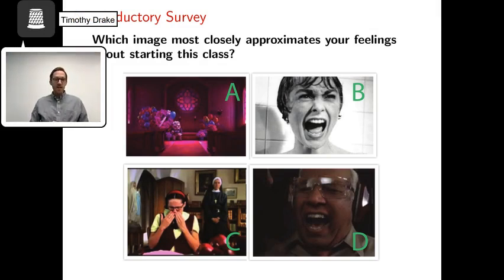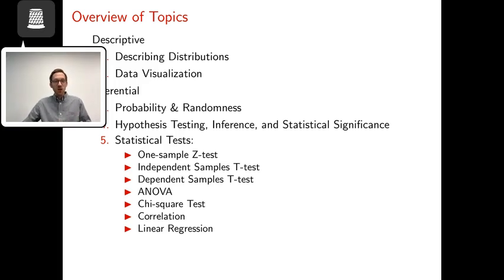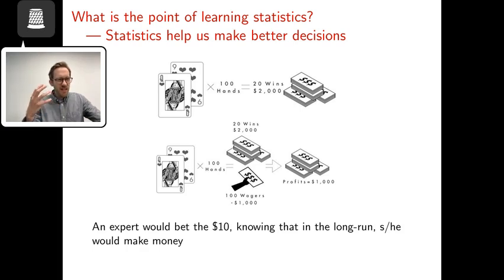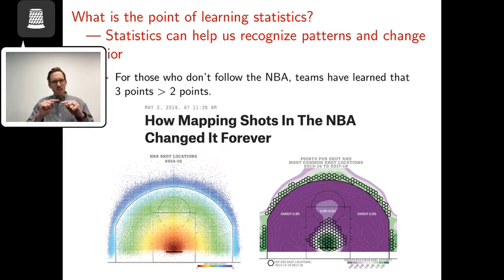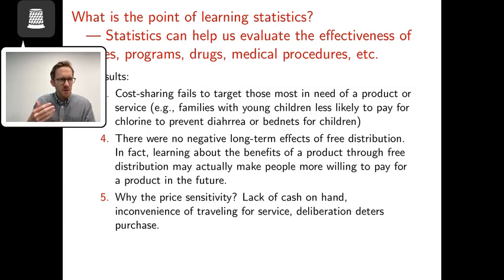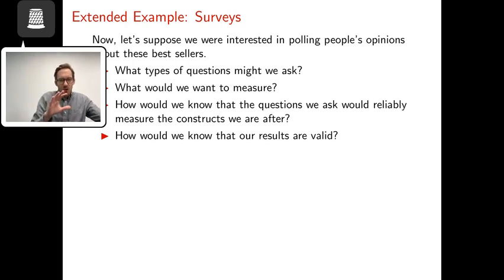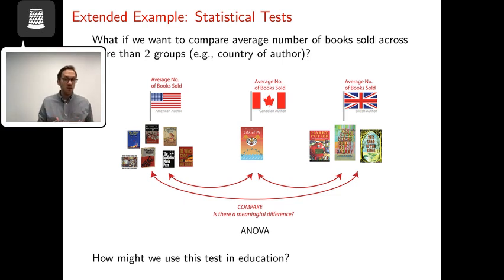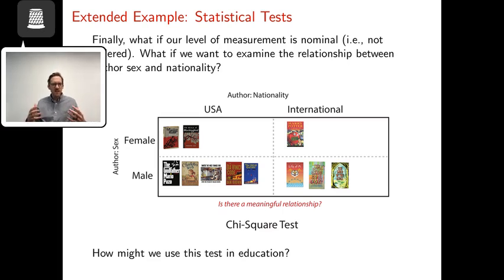Introduction to Statistics (ED 710)